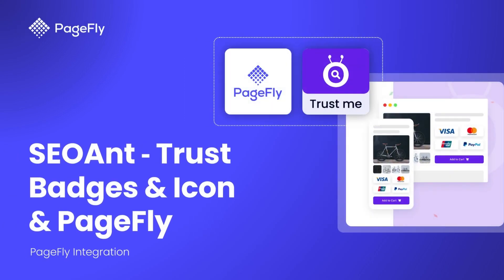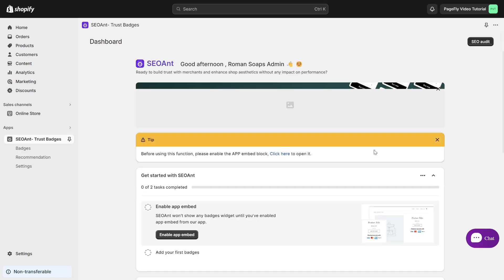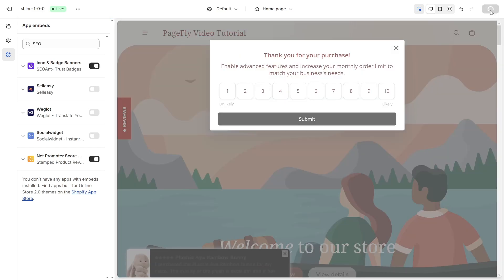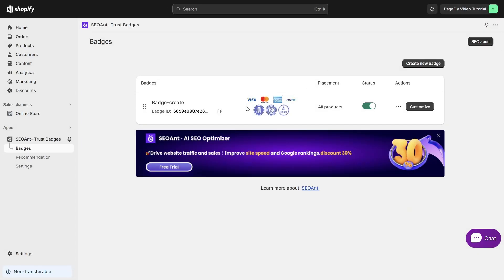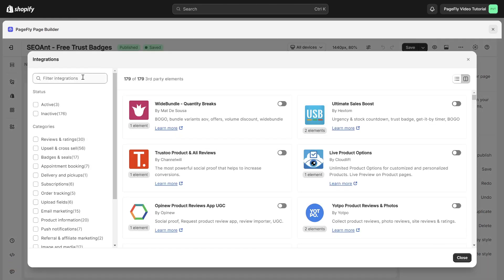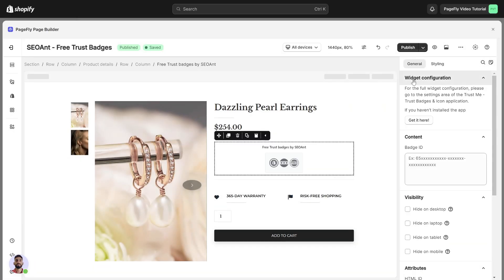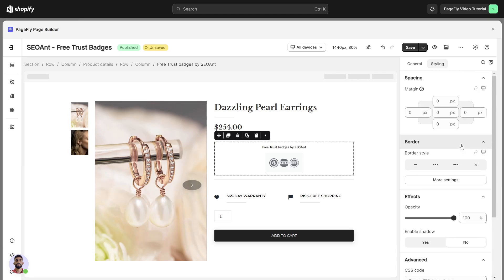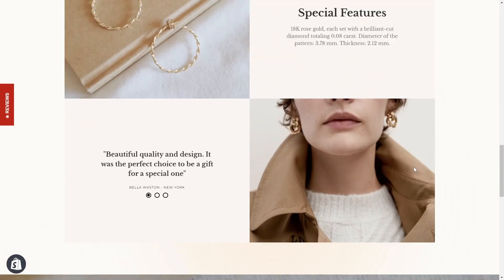How to Use SEOAnt Shopify Trust Badges in PageFly | PageFly Tutorial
Using SEOAnt Trust Badges & Icon App for the Shopify store to boost your store's credibility and increase customer trust.

The SEOAnt Trust Badges & Icon App offers a seamless way to add trust badges to your Shopify store, enhancing customer confidence and driving conversions. Watch this video to learn how to effortlessly integrate this powerful app with the PageFly page and start building trust with your customers today.

👉 OUTLINE
00:00 Introduction
00:20 Install SEOAnt Trust Badges & Icon App
00:31 Activate SEOAnt – Trust Badges in the Theme Customize
01:01 Configure SEOAnt Trust Badges & Icon App Settings
01:42 Add SEOAnt Trust Badges & Icon App Element in PageFly page
03:00 Check the result in the live view
03:23 Outro